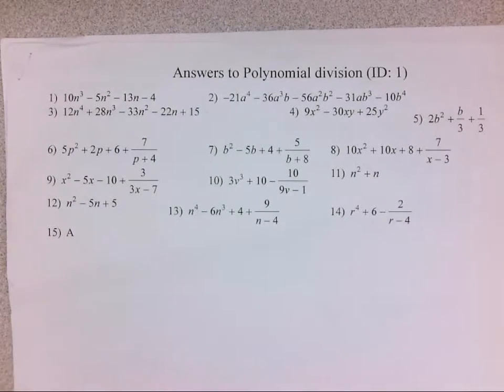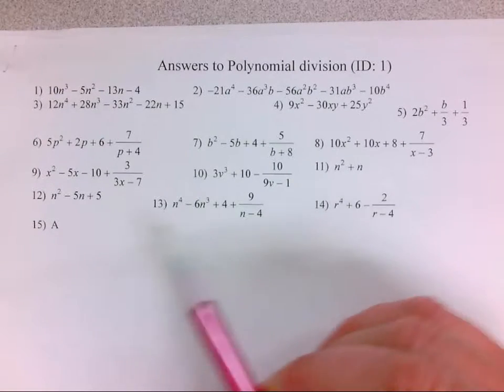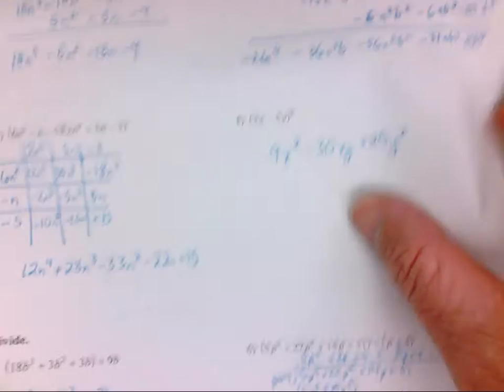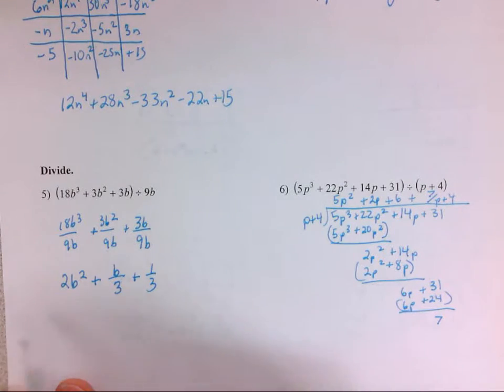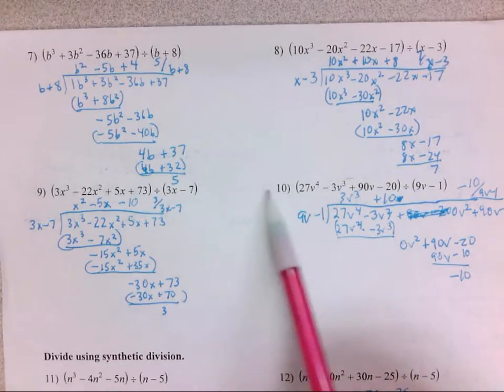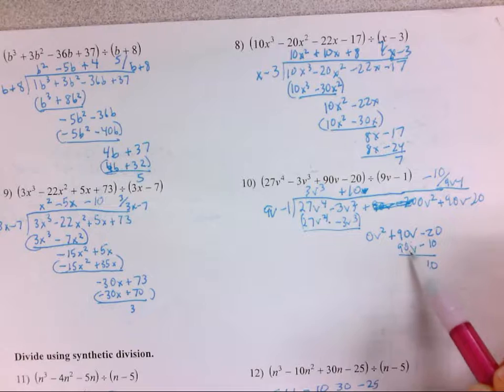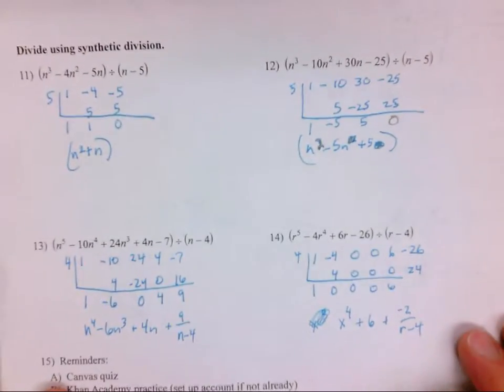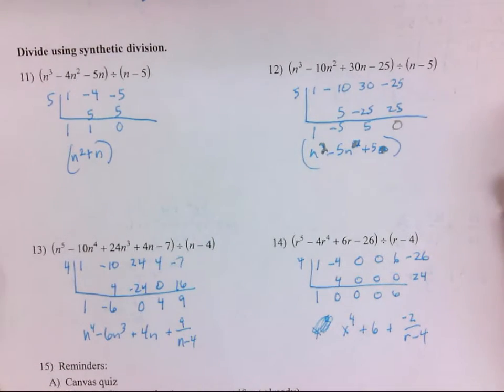polynomial and synthetic division answer key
Pause to check your answers. Later in the video shows work.